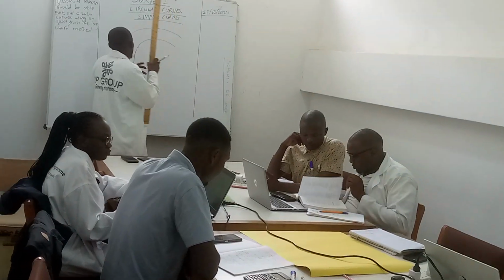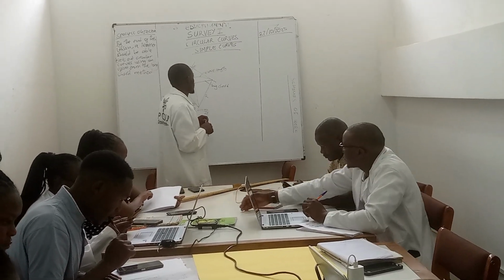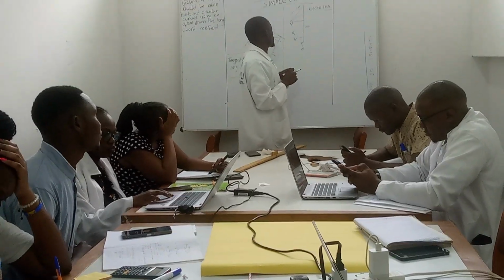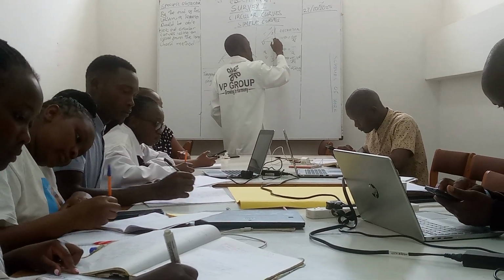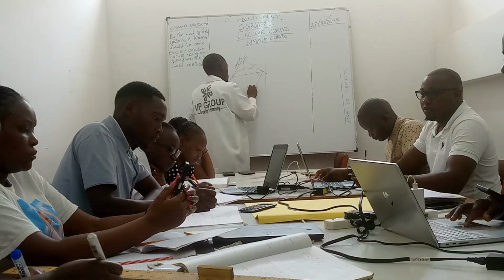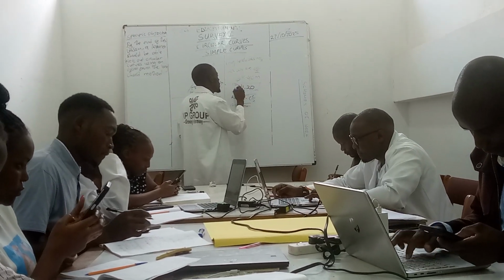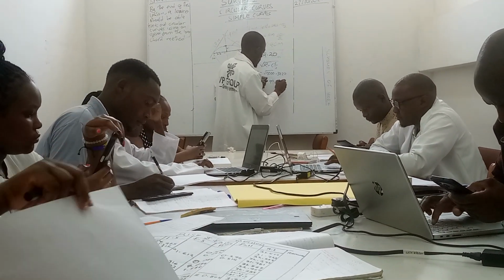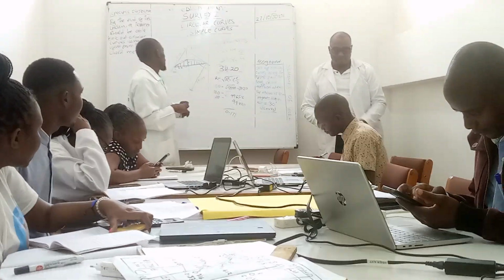October 31, 2025